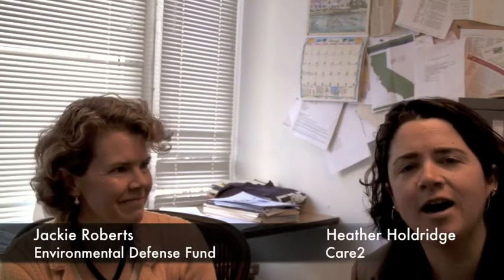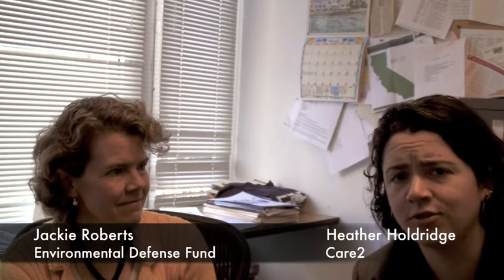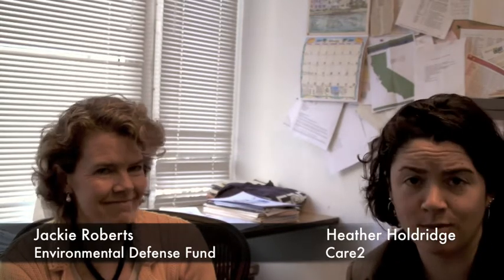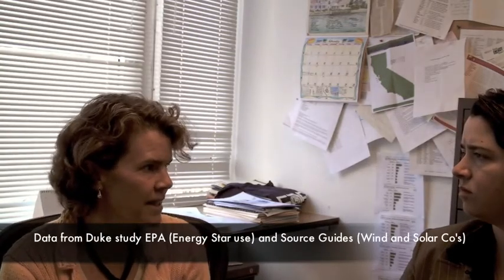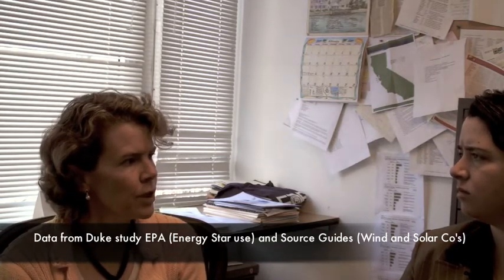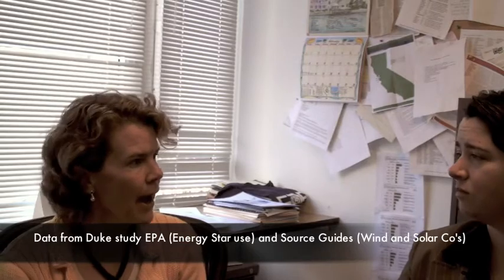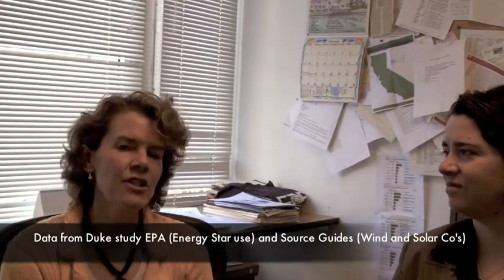Care2 Interviews Environmental Defense Fund: Mapping the Economy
Care2 interviews Environmental Defense Fund about their new project: LessCarbonMoreJobs.org which features an interactive Google Map identifying the green jobs that are already popping up.